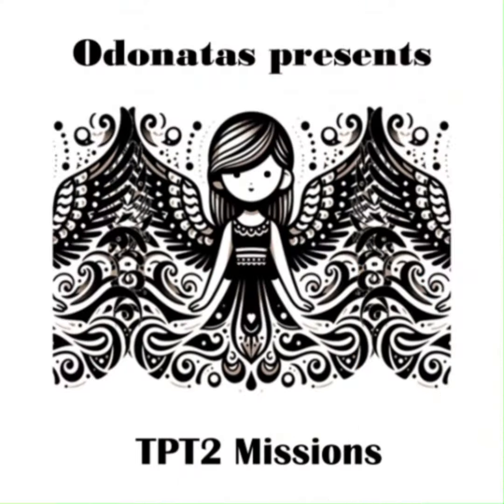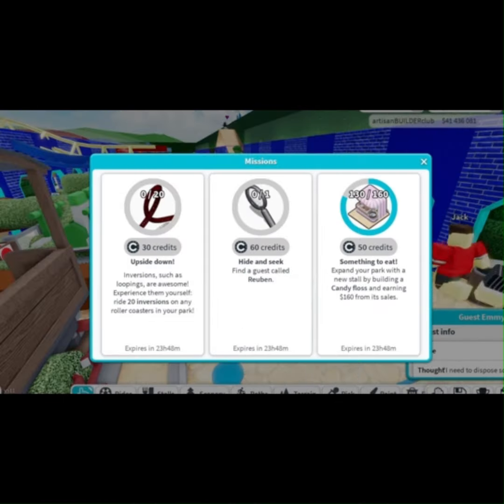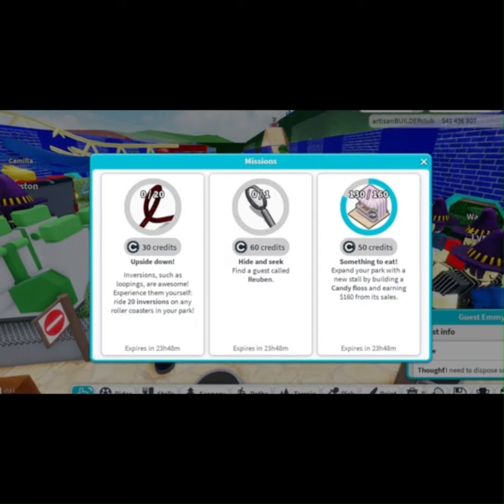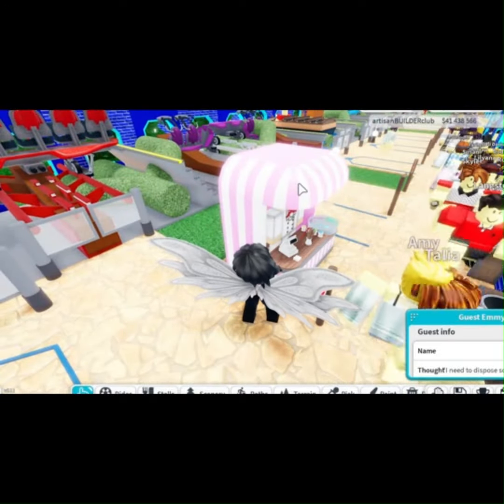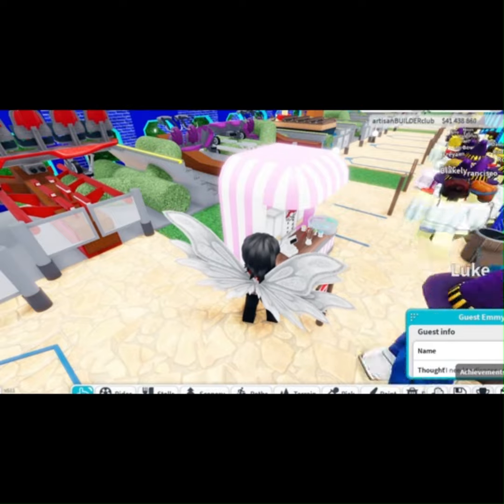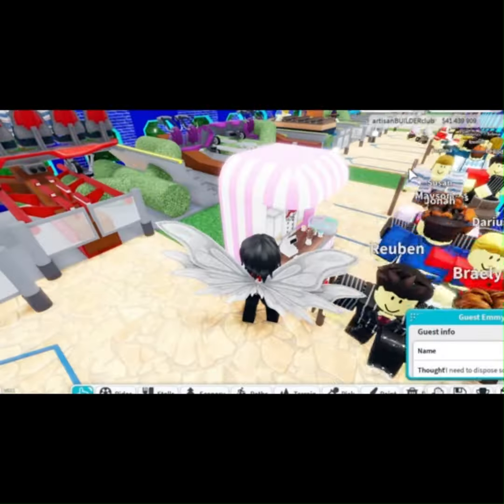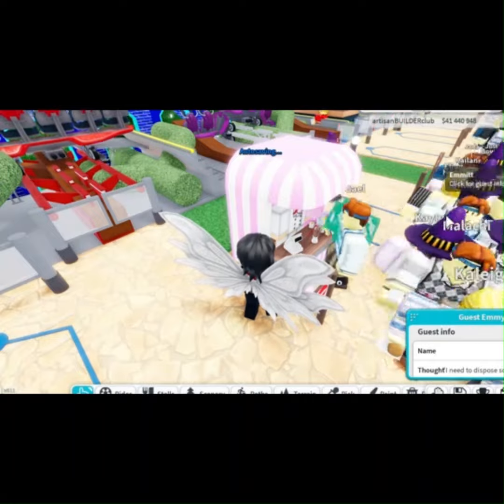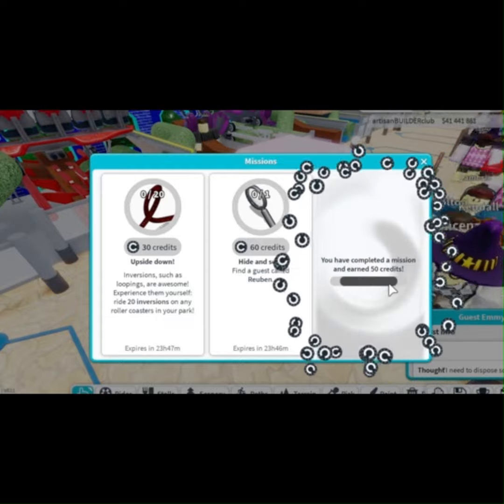Missions, Something to eat by Odonatas - DavidLoganCoco TPT2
Missions, Something to eat by Odonatas. Place a new stall in the traffic line of your guests and have them spend a certain amount of money there. In this case, it was 160 at a candy floss booth.  Straight line farms make this a quick and easy mission.